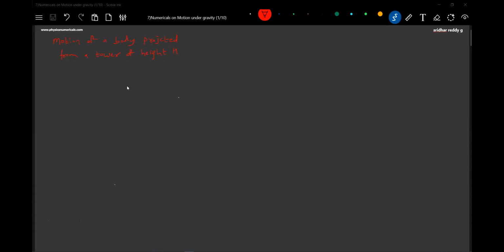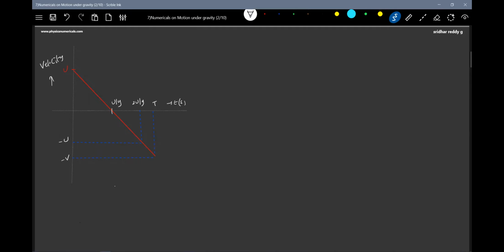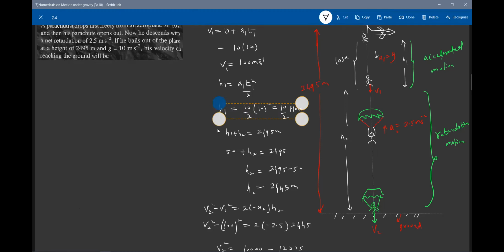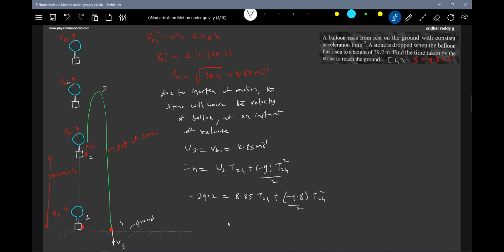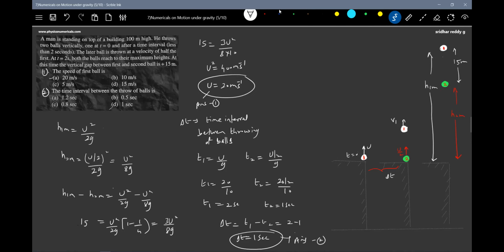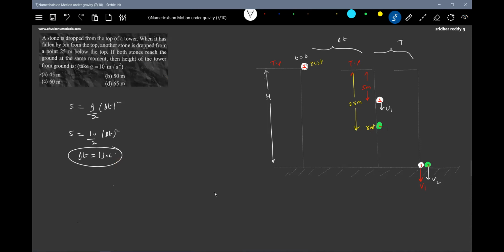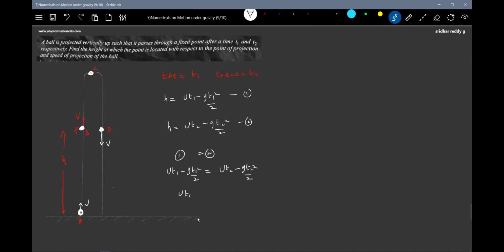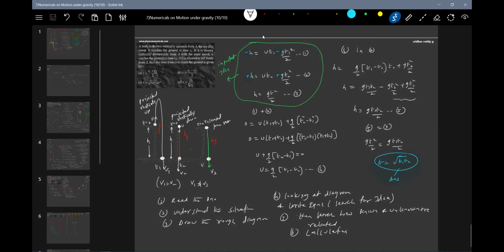3/11) JEE Adv | motion under gravity | Time of flight of particle projected from a tower of height H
Parachutist bails out and falls freely | stone dropped from ascending balloon | velocity of water drops falling from tap | particle projected vertically up , passes through a point at times t1 and t2 | relation between time of flight of  particles projected up , thrown down and released | two stones projected vertically up one after the other | two stones dropped one after the other |